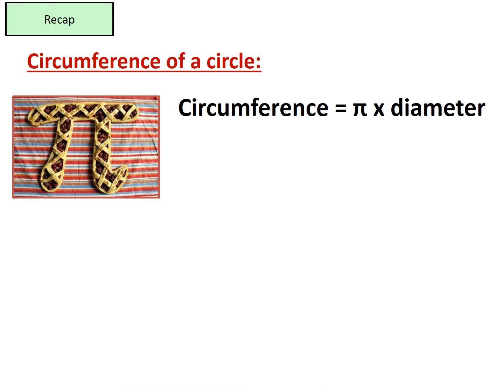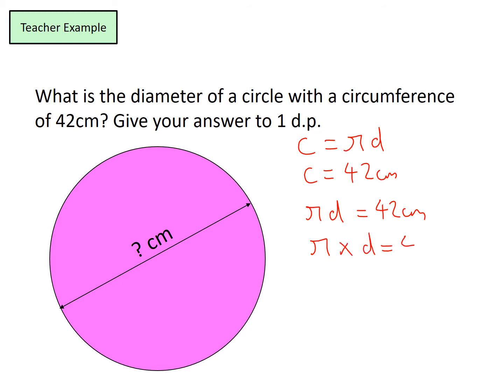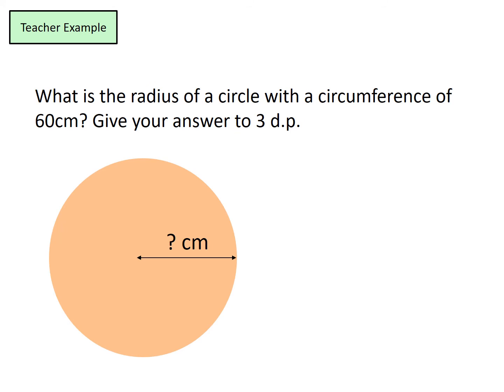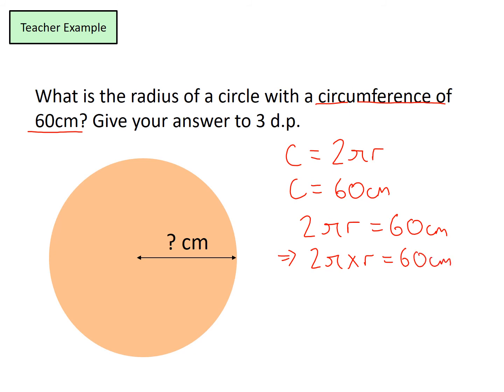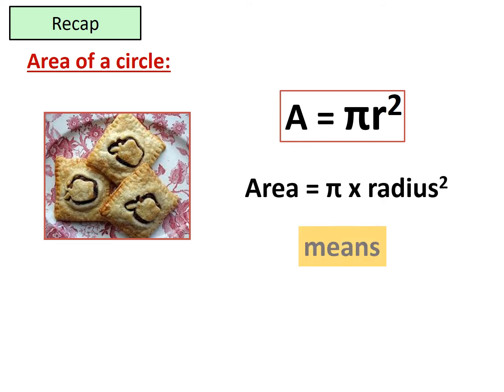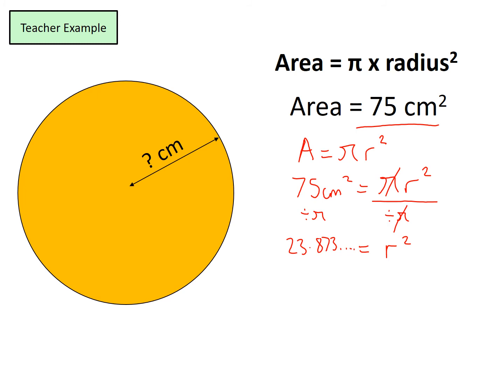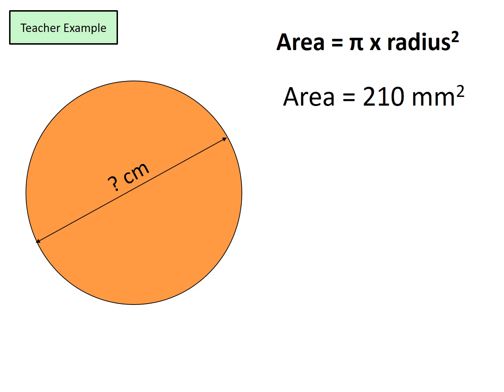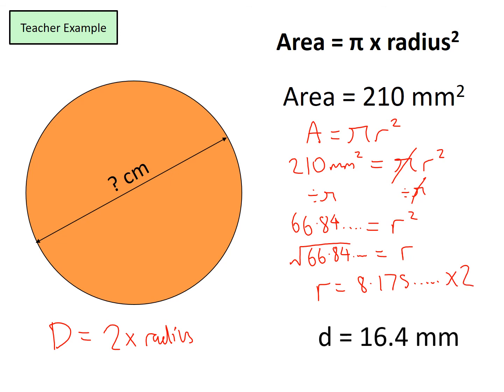Maths - Working out Radius and Diameter (F)